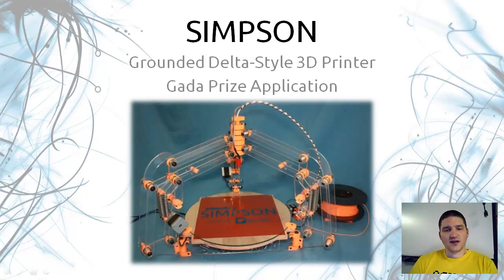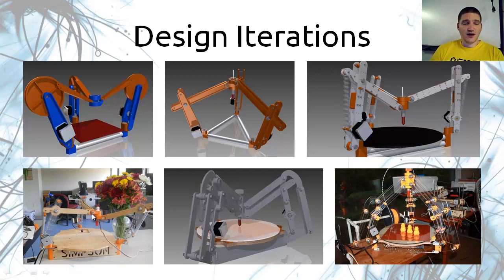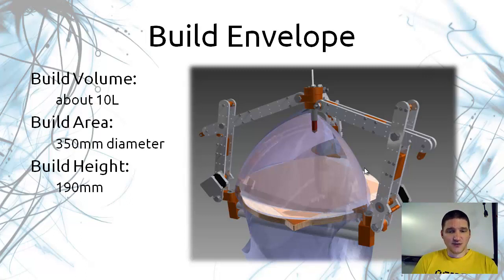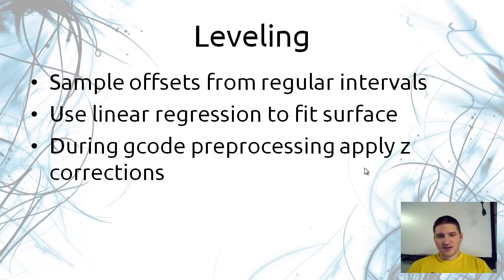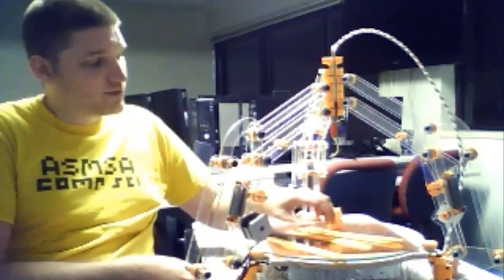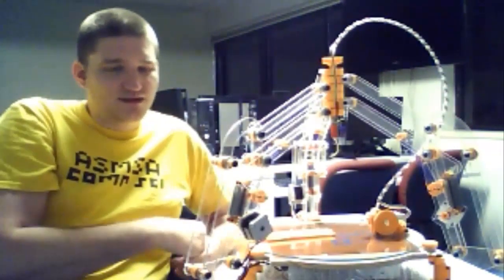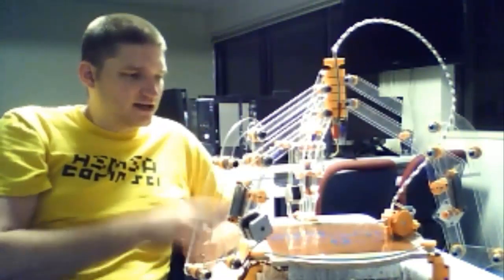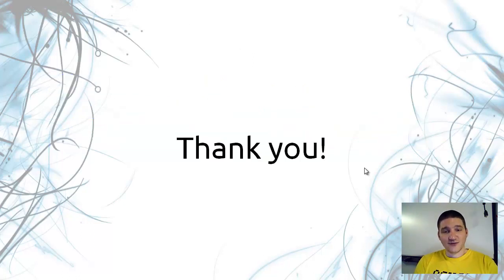Simpson Gada Prize Application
This is a basic rundown of the past state of the RepRap Simpson Project.